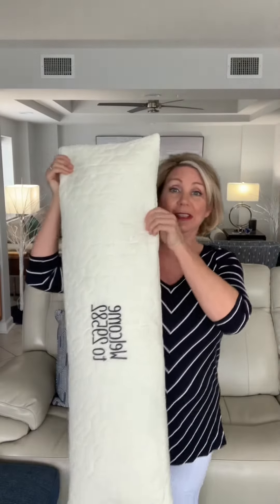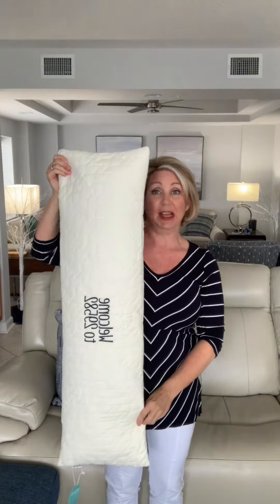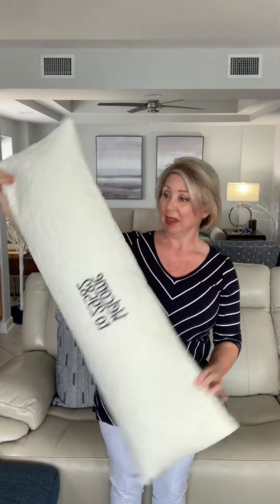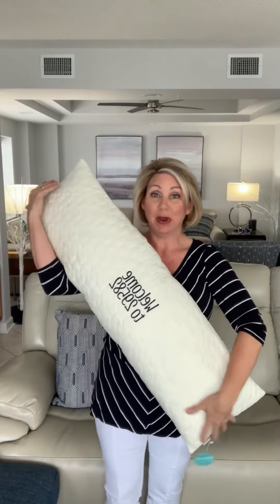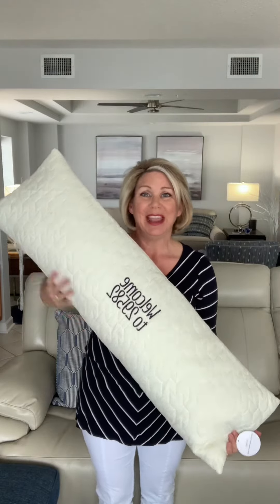Initials Inc Pillows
Check out the Quilted Round and Quilted Lumbar pillow.